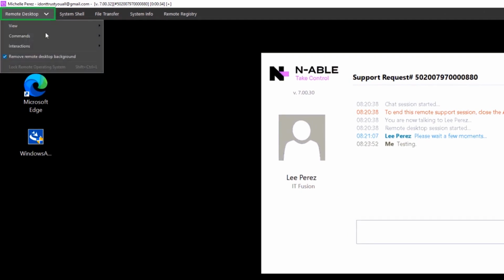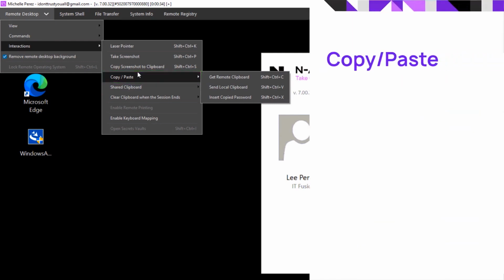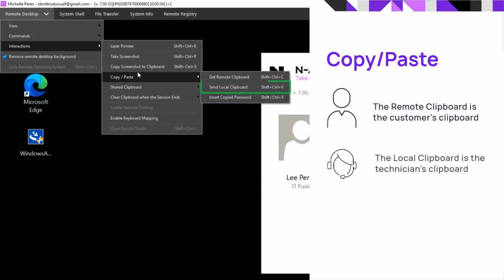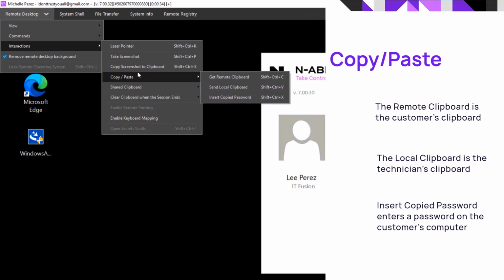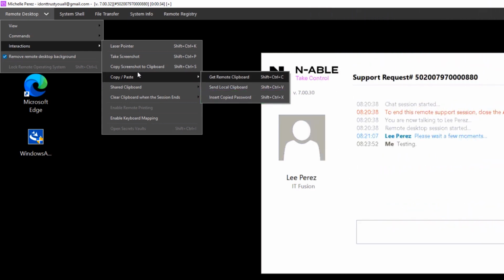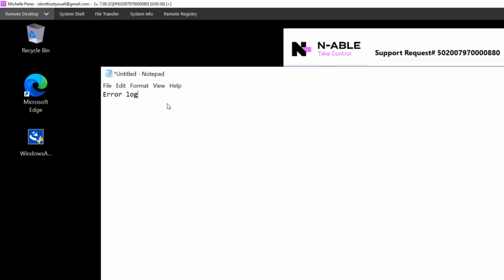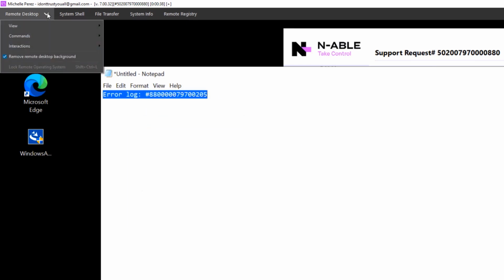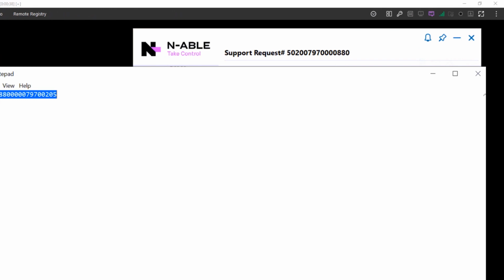Copy and Paste Text